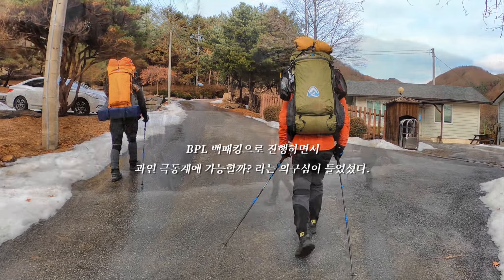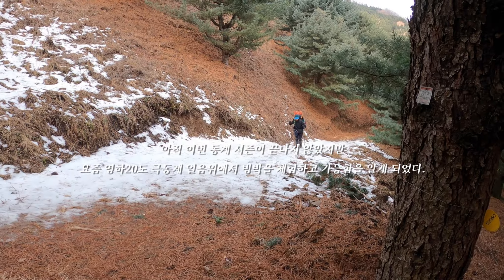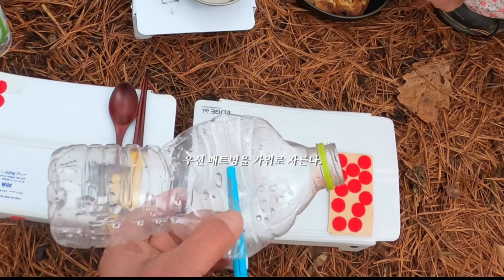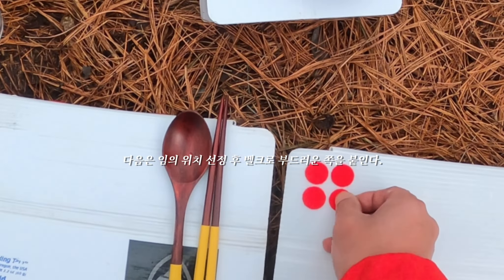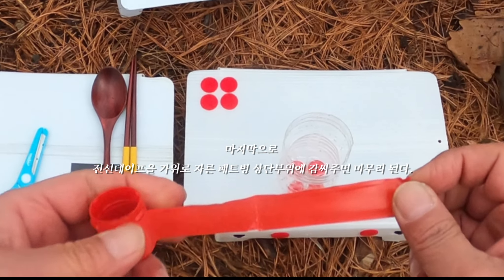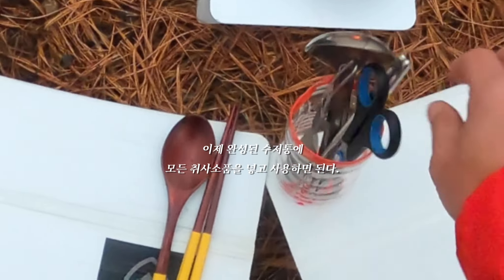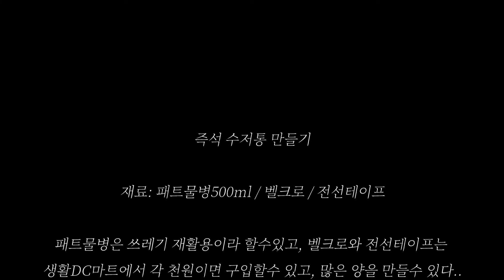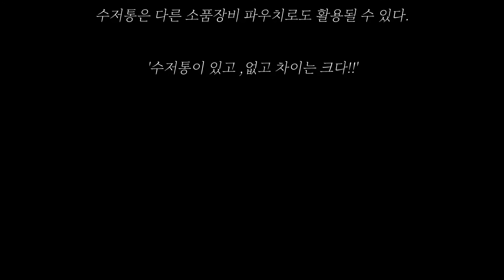치유의 숲 백패킹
북배산 일원 최상급 박터 백패킹
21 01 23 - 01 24
치유의 숲인 최상급 박터는 세월이 흘러도 변함이 없었다.

BPL 백패킹/ 경량 백패킹